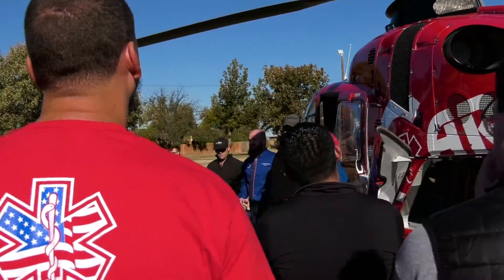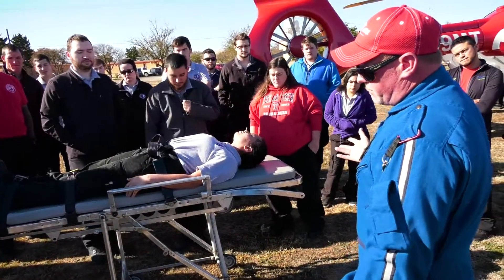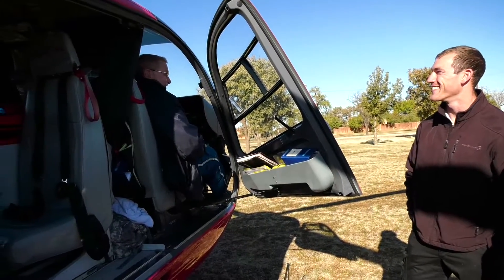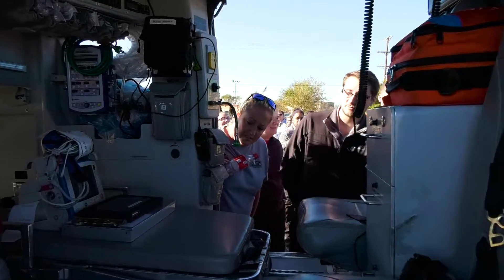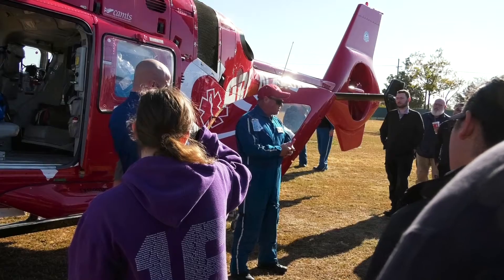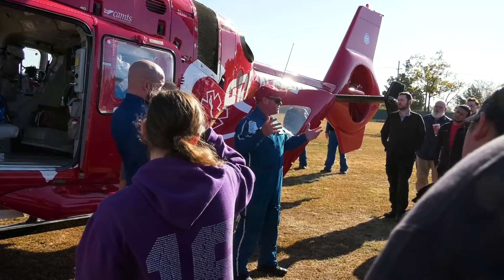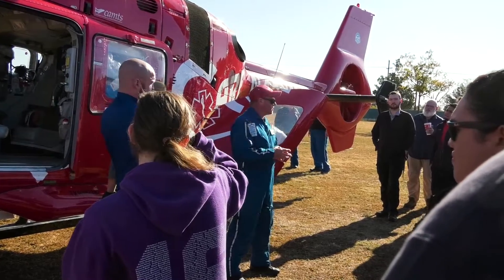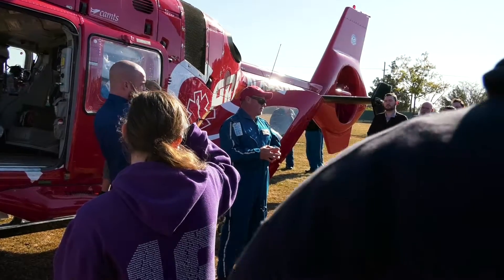AeroCare at SPC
South Plains College Emergency Medical students get a firsthand look at what it takes to be an AeroCare first responder.